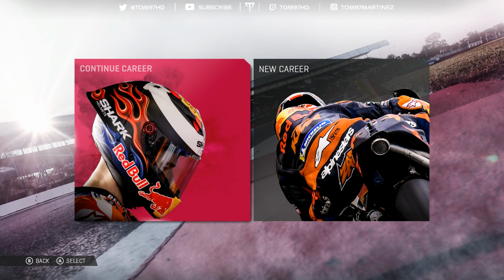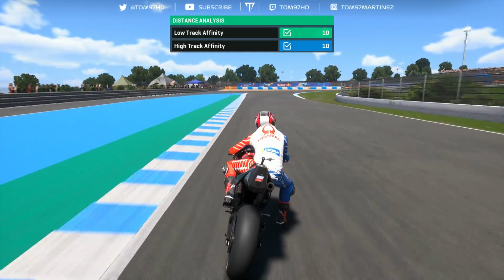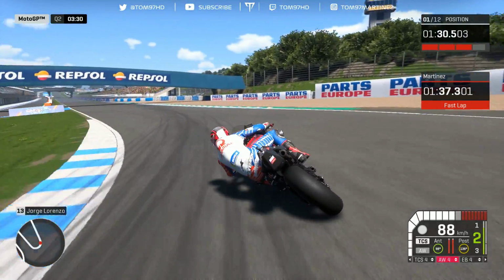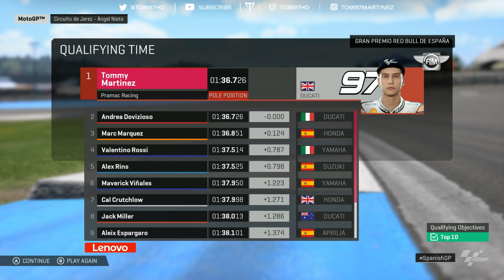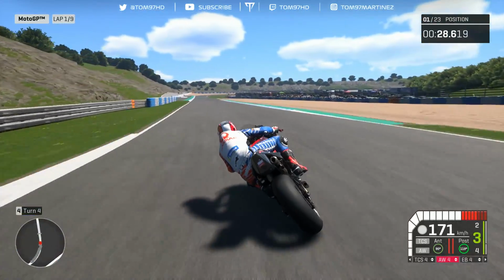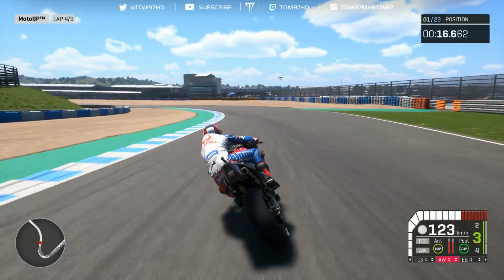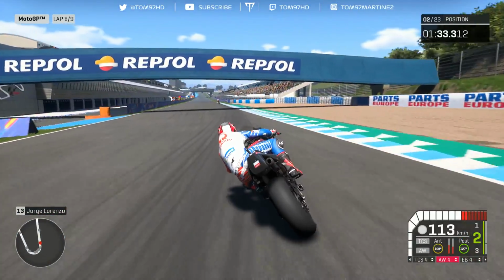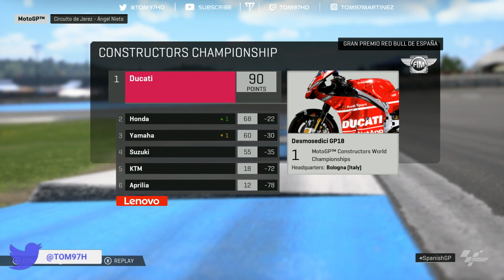MotoGP 19 Career Mode | MATCHING QUALY TIMES | Jerez GP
It's time for the start of the European season as we arrive at Jerez and after a good start to the season, our first win still eludes us, will today be the day?
Music from Robin Tayger, go support him!
Follow the Pitlane Podcast!